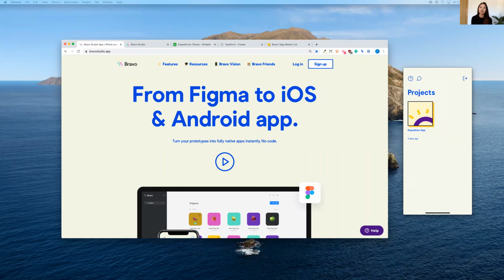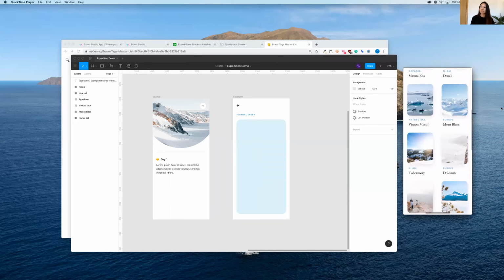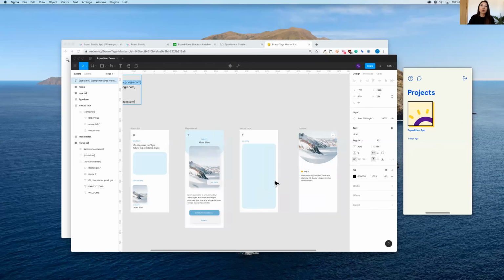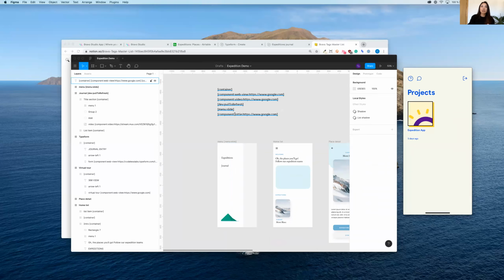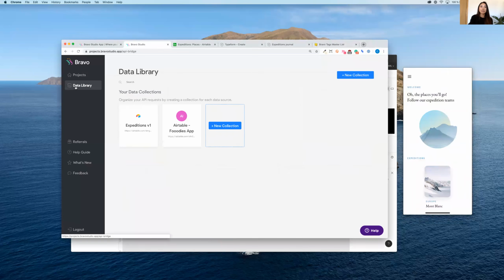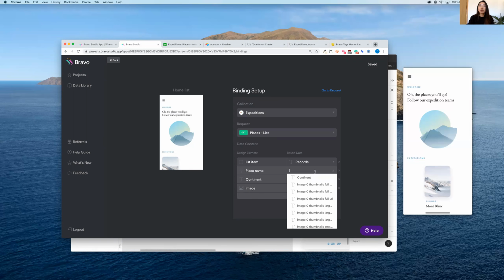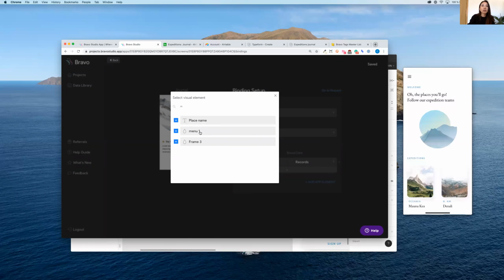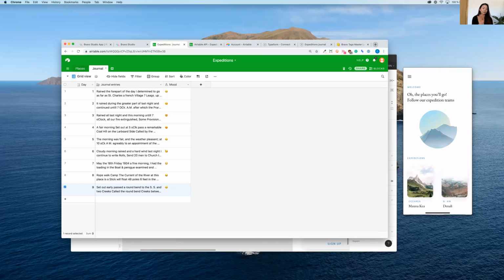Bravo Webinar: Intro to Bravo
Our product designer Christina takes you through an overview of Bravo Studio, the no-code space, and creating native apps screens with Figma, Bravo, and no-code tools.

Copy the Figma file, Airtable, and Typeform and created it yourself